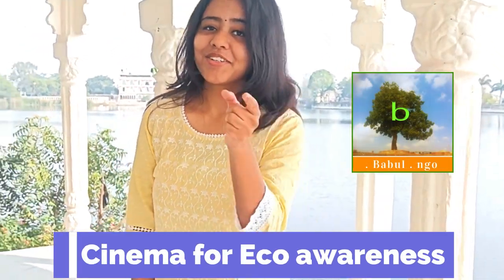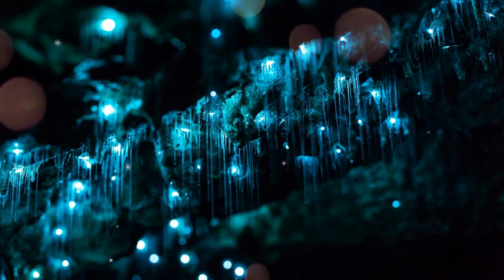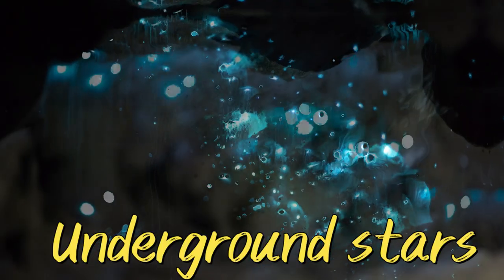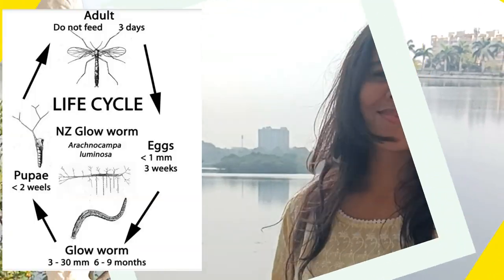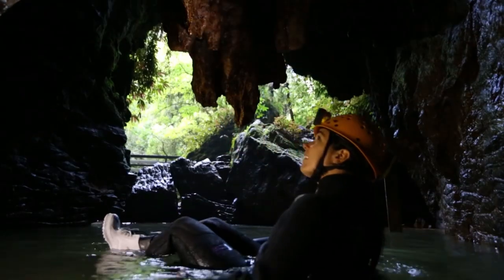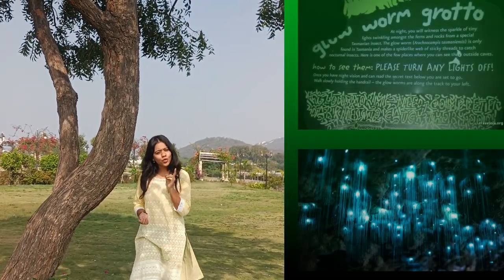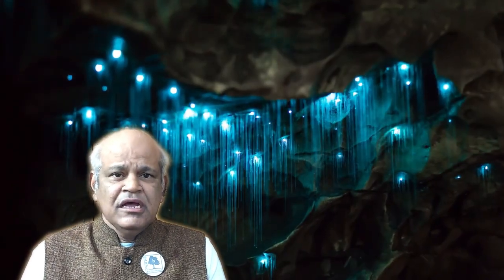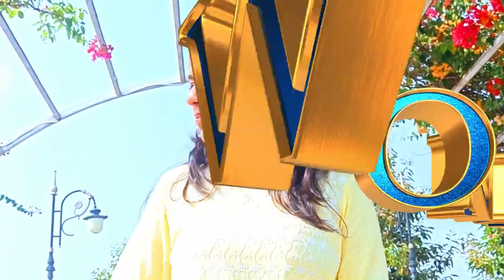Glow Worms New Zealand | Nature Wonders | Underground glow to catch prey | Babul ngo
glowworm naturewonders naturelovers newzealand Discover Glow Worms, the carnivorous unique wonderful creatures, that live in underground caves. glowing sky with strange worms that shine with their 'fishing lines' to attract prey.

Editor:  Yashwanth Takkallapally
Research: Nahid Sultana
Voiceover & Narration: Charmy Jain, Gangadhar Panday & AI
Concept: Gangadhar Panday